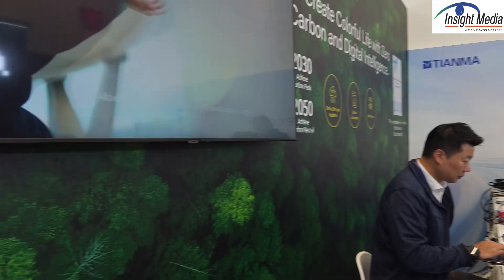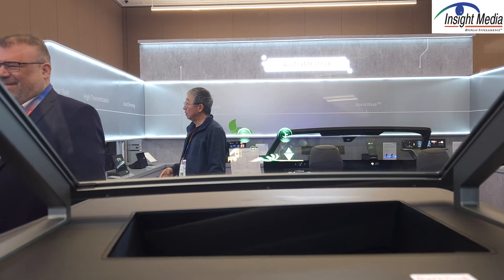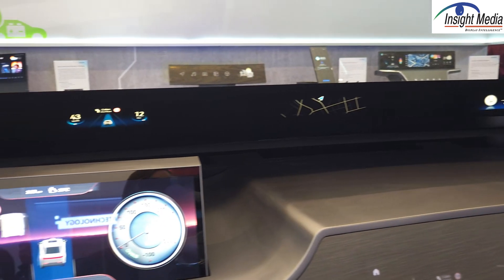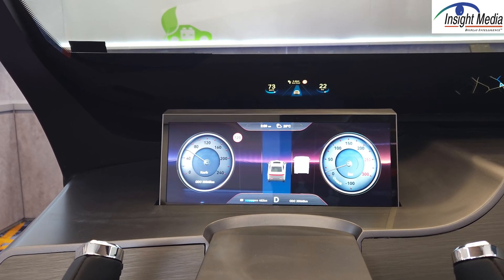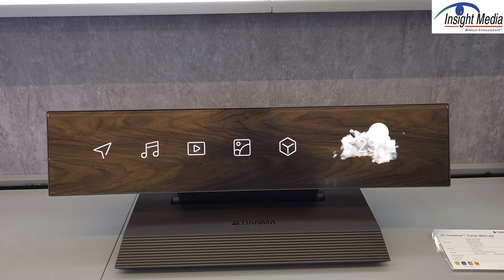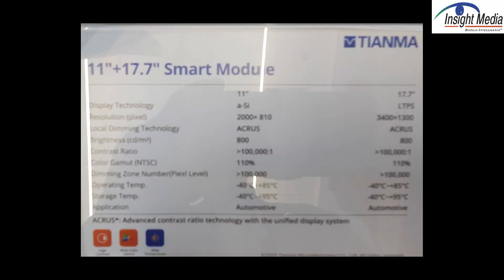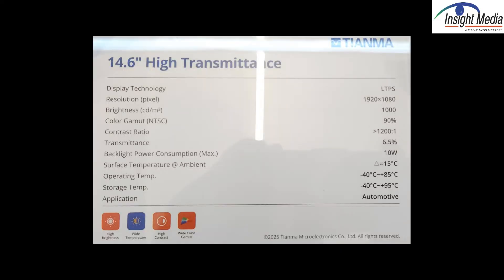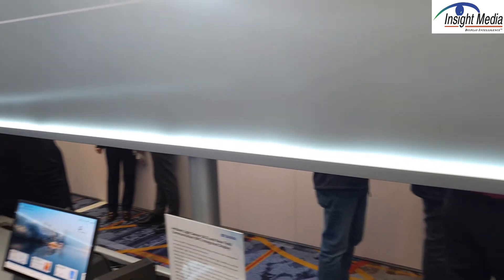Tianma Shows Vast Array of Automotive Displays at CES 2025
Tianma showed a 3D and microLED-based HUD displays, a panoramic HUD, multiple displays with various optimizations and integrations along with wood textured displays.